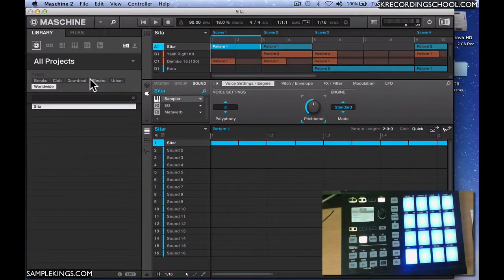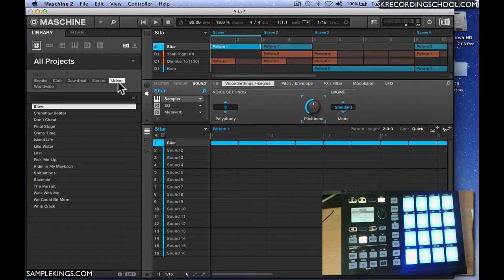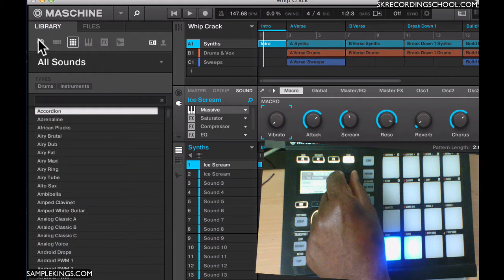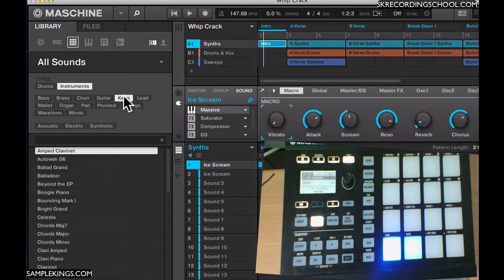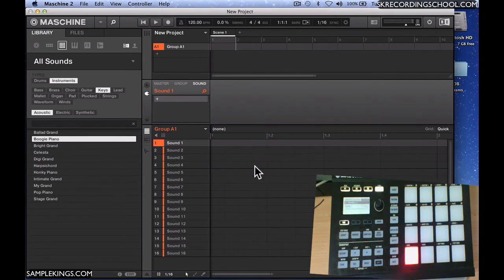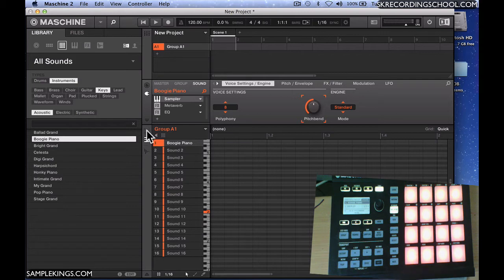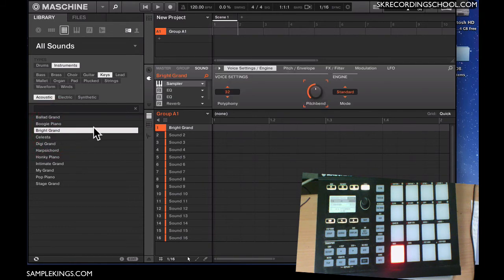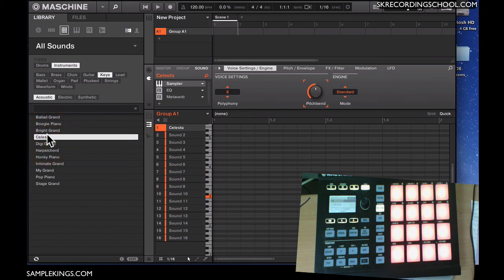Maschine Mikro 2.05 Lesson 05 of 120: The Browser Part 2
Maschine Mikro 2.05 The Browser Part 2